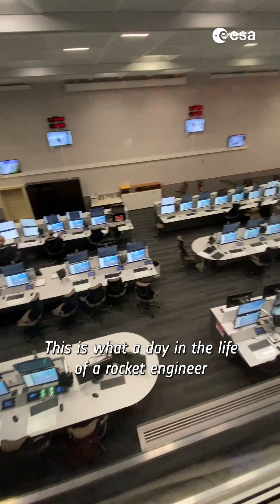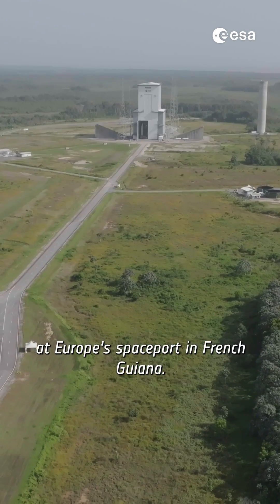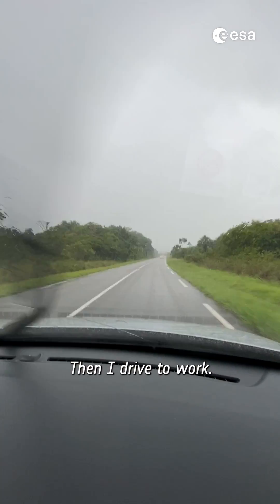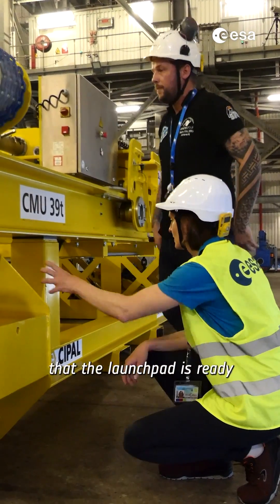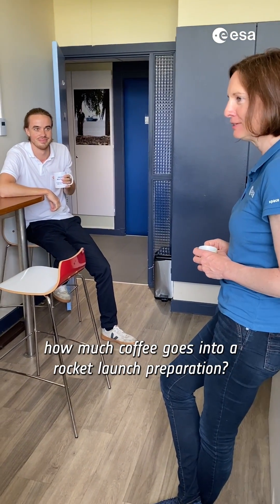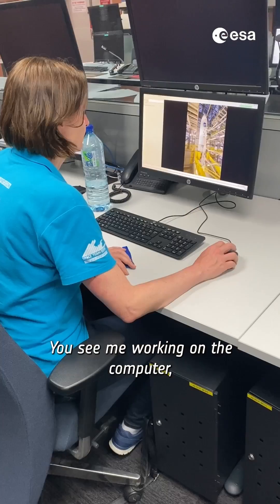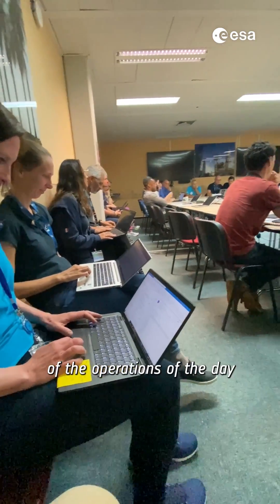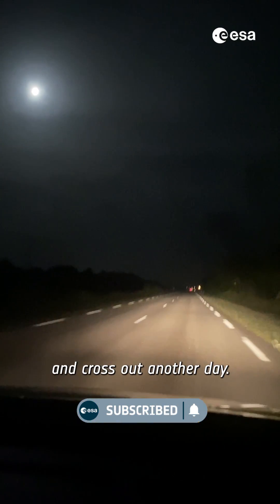A day in the life of a rocket scientist at ESA 🚀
🚀 It’s not rocket science... oh wait it is!

Join Ariane 6 launch system architect, Tina, as she shows us a day in her life.

Tina has worked on space transport systems for 20 years now. She first worked on the Automated Transfer Vehicle (ATV), then on the Ariane 5 Mid-life Evolution development and now on Europe’s newest launcher Ariane 6.

How did she become a rocket scientist?

“I was lucky enough to spend some months in French Guiana as a student for an internship and working there got me hooked – I was determined to come back for my job one day, and here I am: I spent a great part of 2023 in Kourou testing the Ariane 6 propulsion system, together with an amazing team of very skilled professionals.

I consider myself extremely lucky to have a job and colleagues that make me want to get out of bed and into the office every day – because we love what we do and because the people are simply amazing!”